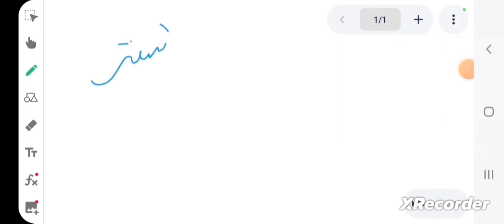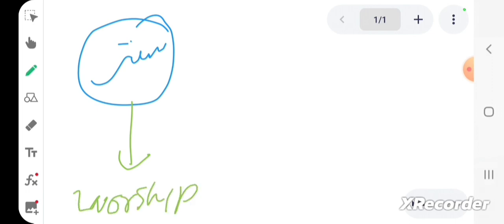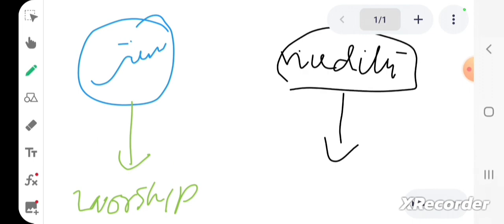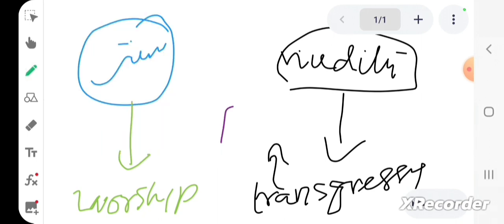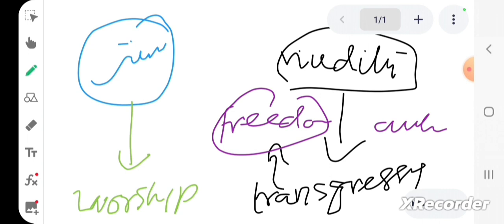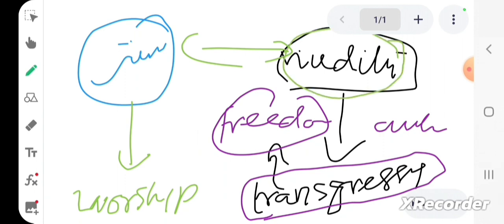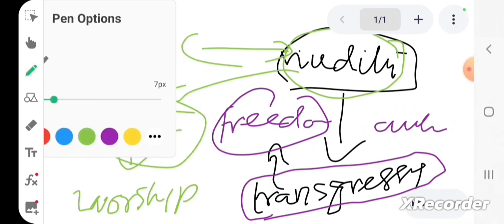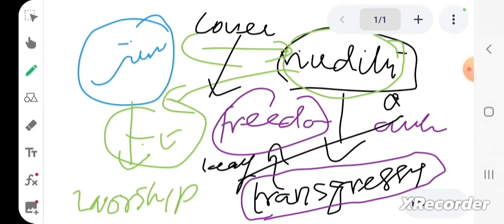covering (ستر) comes with worship & nudity is the result of transgression against God